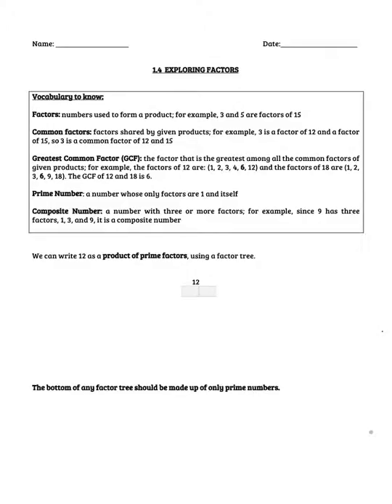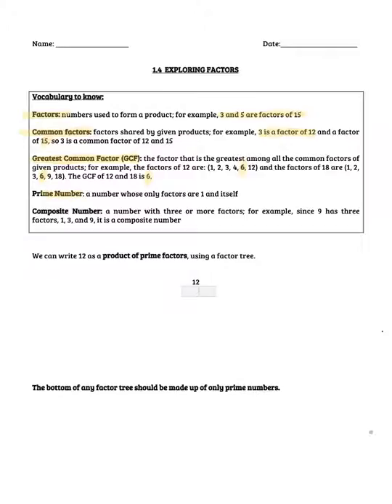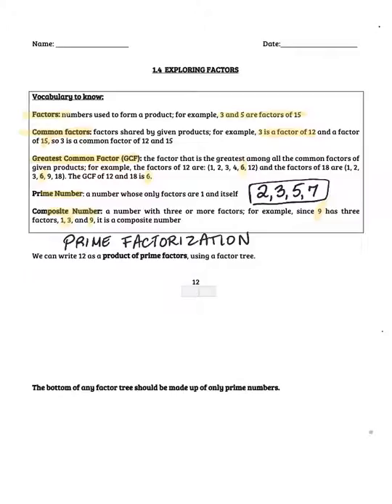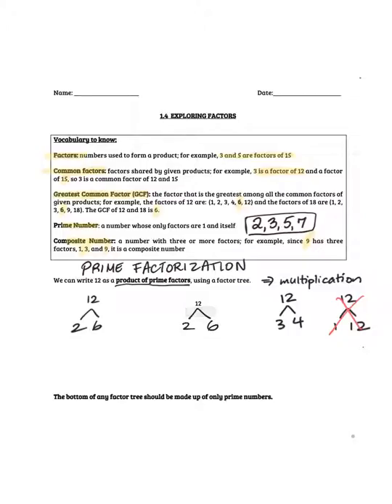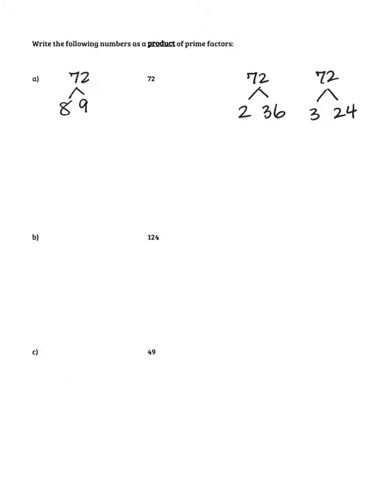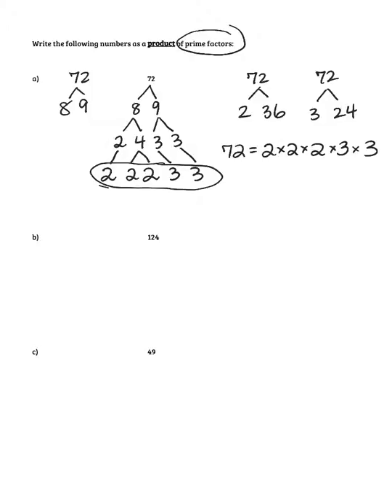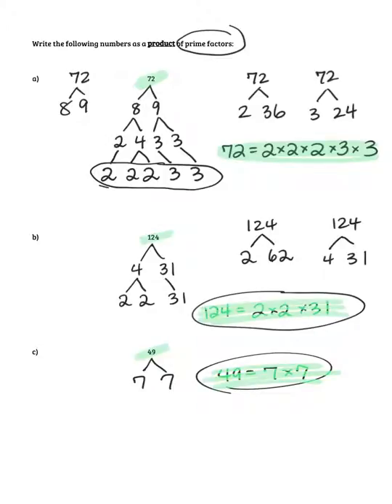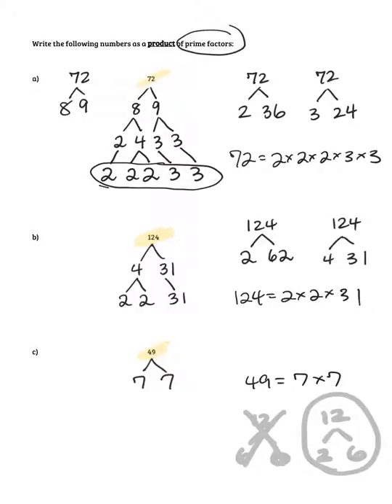Math 6 Unit 1 Lesson 1.4 factor trees (notes)